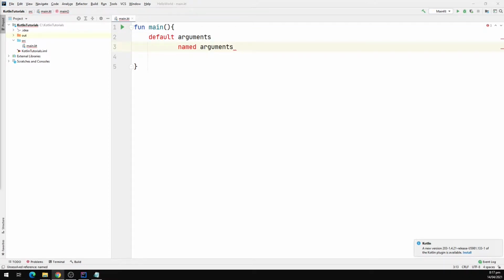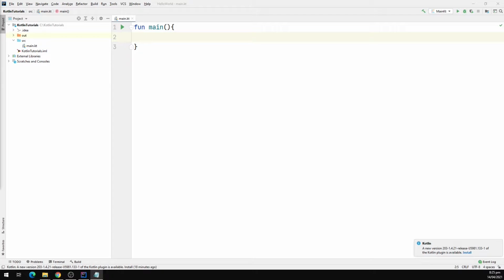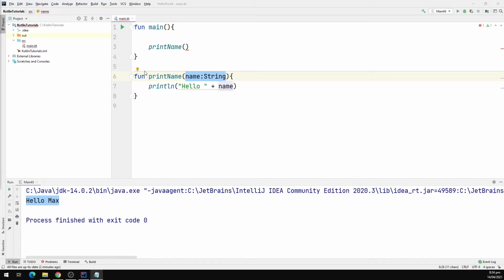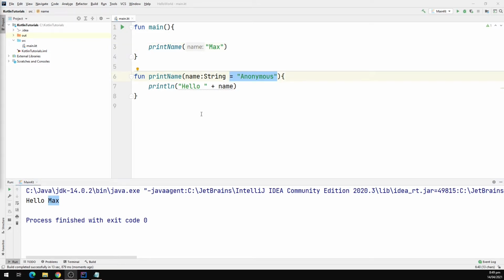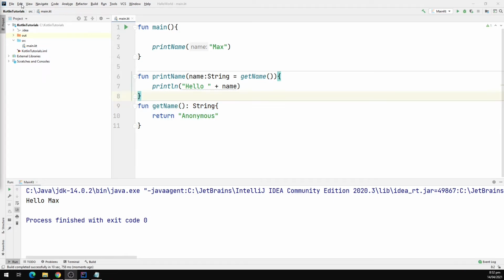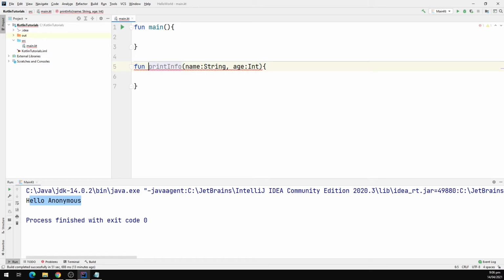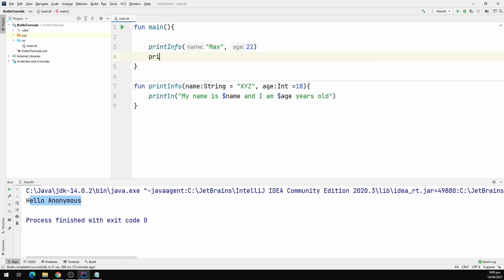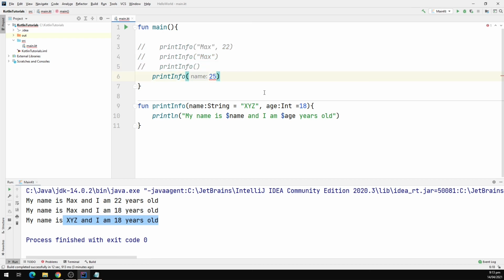Default arguments in kotlin | How to use Default Argument Values in Kotlin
In this video, you will learn about default arguments in kotlin with the help of examples.
You will also learn how to use default argument values in kotlin